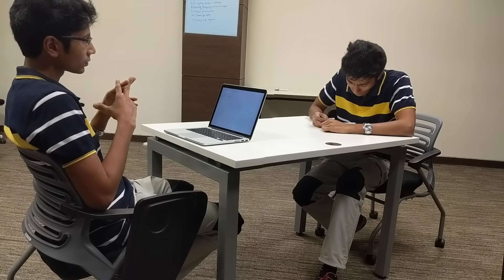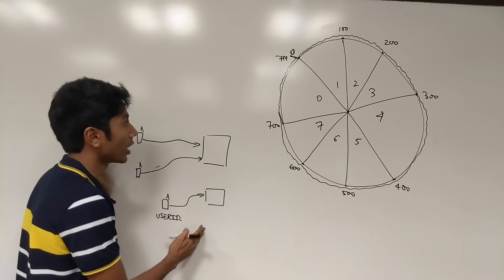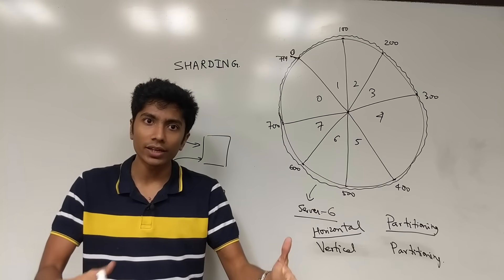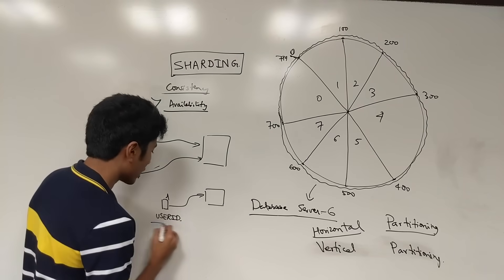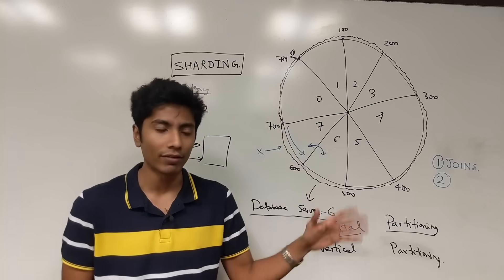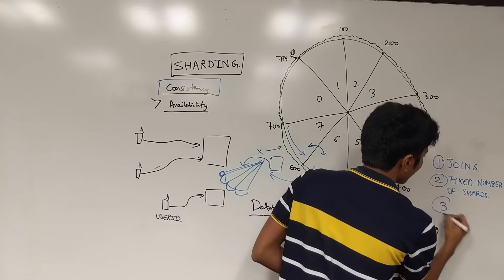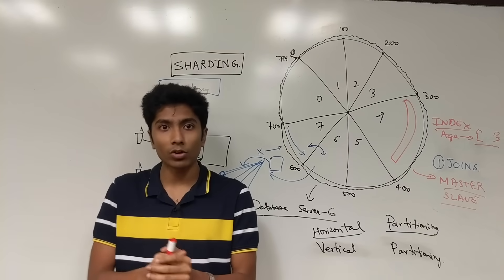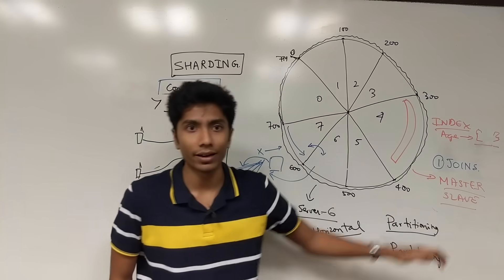What is DATABASE SHARDING?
Sharding a database is a common scalability strategy for designing server-side systems. The server-side system architecture uses concepts like sharding to make systems more scalable, reliable, and performant.

Sharding is the horizontal partitioning of data according to a shard key. This shard key determines which database the entry to be persisted is sent to. Some common strategies for this are reverse proxies.

Database interviews ask for concepts like sharding to make databases more performant and available. This makes horizontal partitioning a logical choice.

00:00 Introduction
00:52 Sharding - The problem
01:59 Horizontal Partitioning
03:20 Considerations
04:30 Potential Drawbacks
08:46 A challenge!

Video lectures, architecture diagrams, capacity planning, API contracts, and evaluation tests. It's a complete package.

Designing Data-Intensive Applications